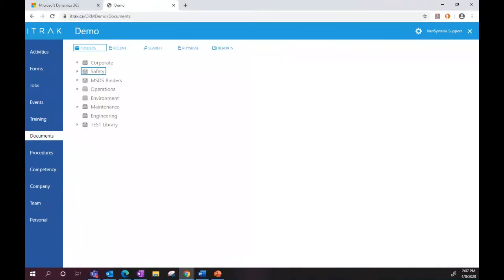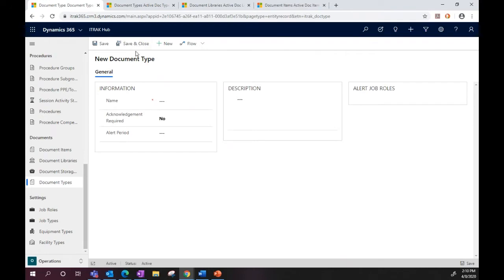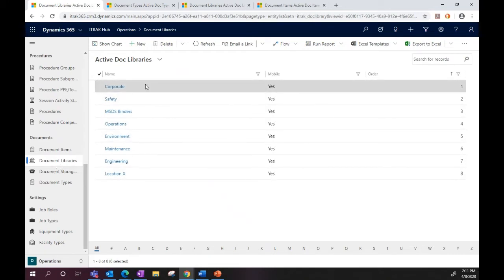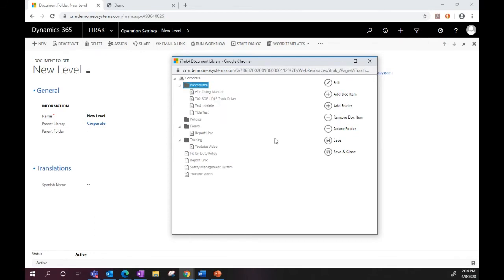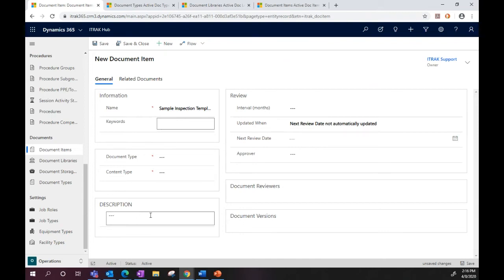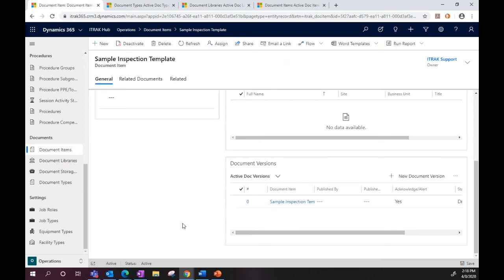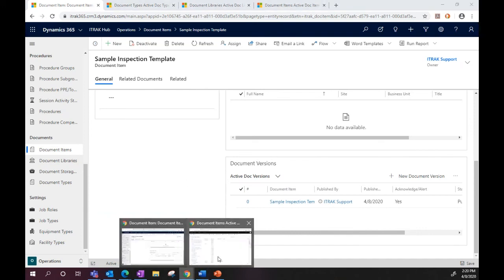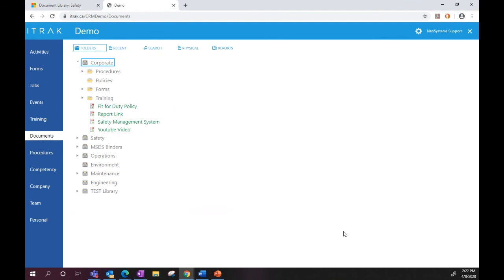ITRAK Administration: Document Library Creation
“Creating and Uploading to Document Libraries in ITRAK”

People voted for it so we’ll be covering what’s involved in the creation of document libraries.

Topics:
– Document Types
– Library Structure
– Sub-Folders
– Adding Files/Embedding
– Associating Files with Folders